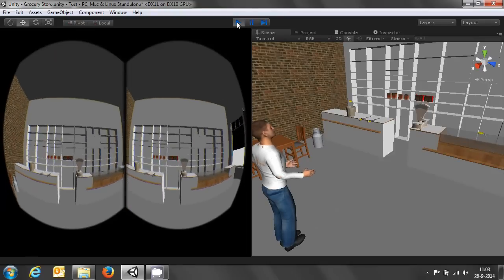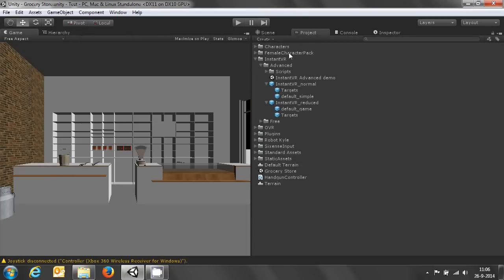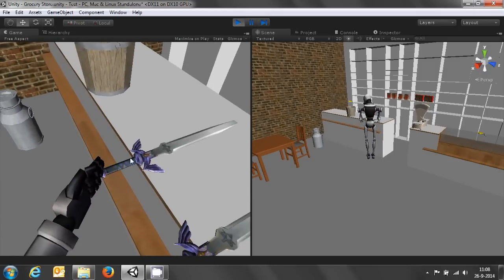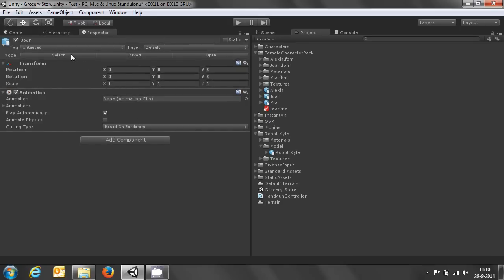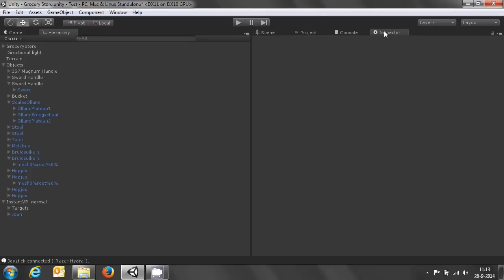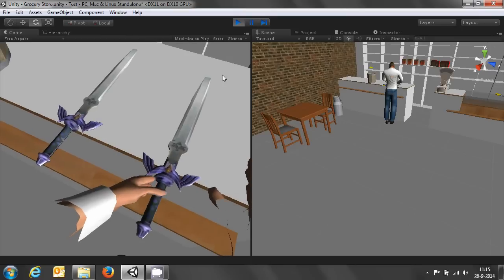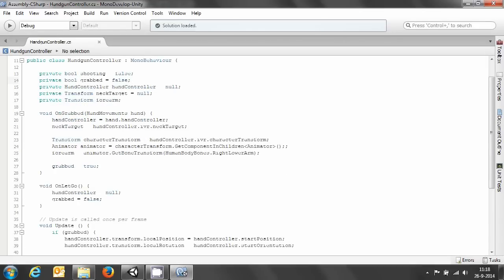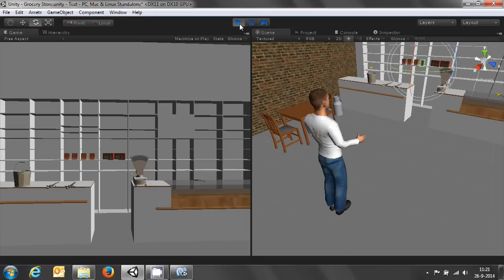Adding virtual reality to Unity: InstantVR Advanced overview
I have created a video which gives an overview of InstantVR Advanced, demonstrating its flexibility and ease of use. This includes:

* Body movements, walking around and grabbing objects
* The various controller options: Oculus Rift, Razer Hydra, mouse/keyboard, xbox controller
* Replacing the avatar by your own and adding colliders to the hands
* Object grabbing, including handles and interactive objects